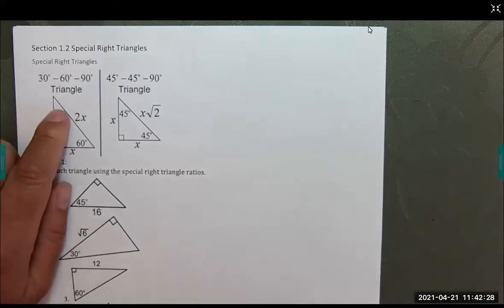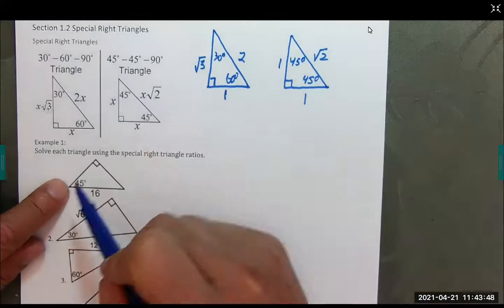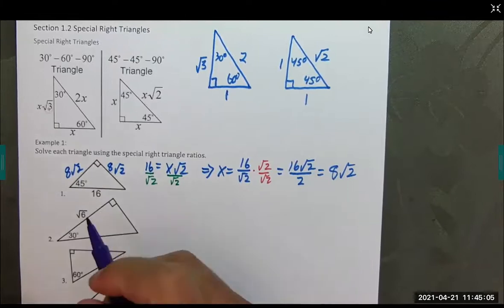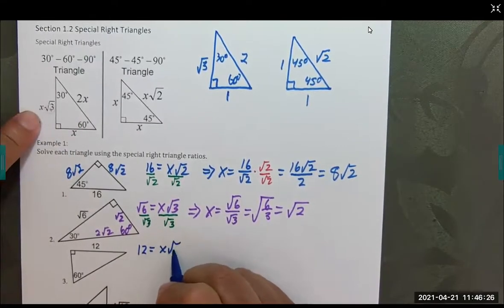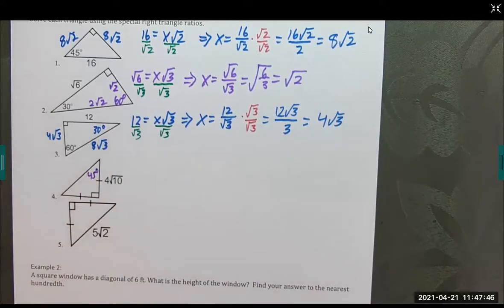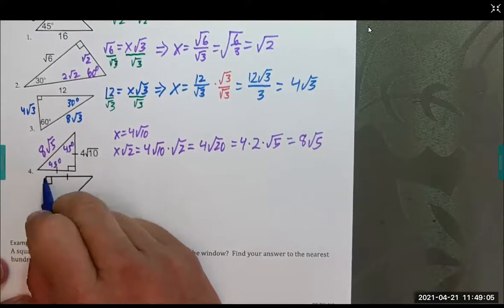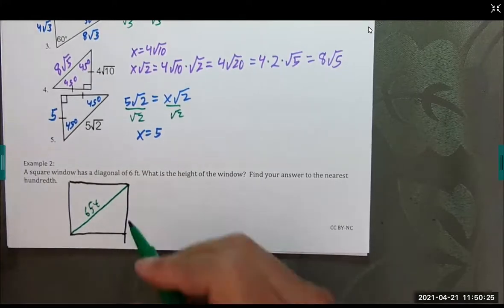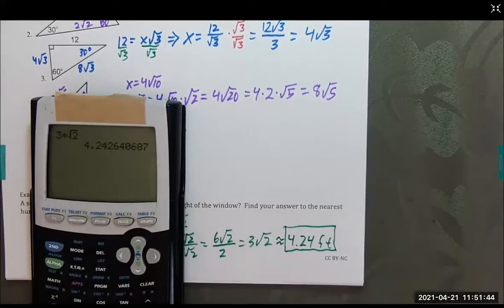Section 1 2